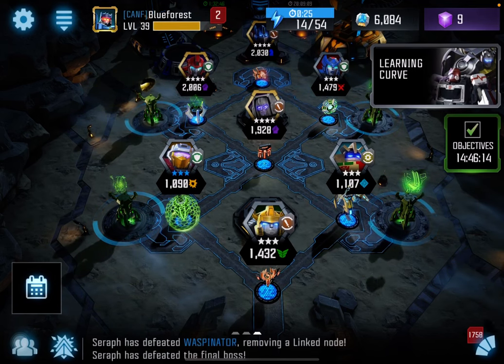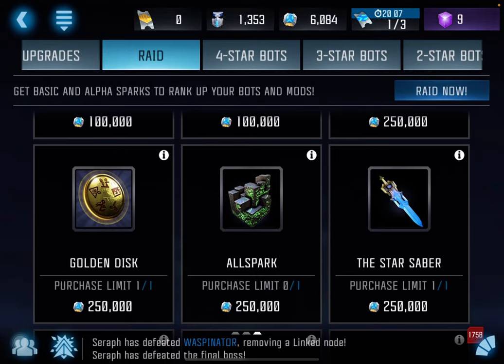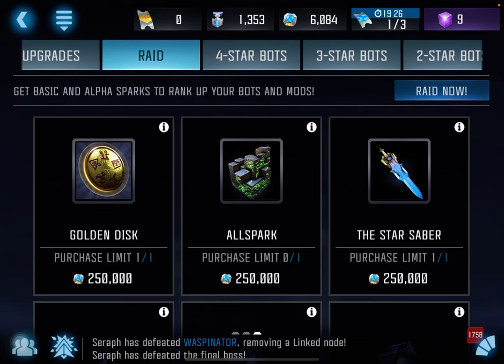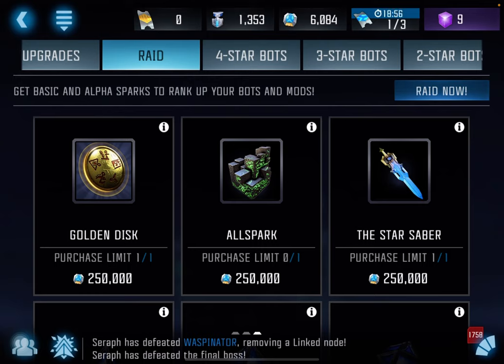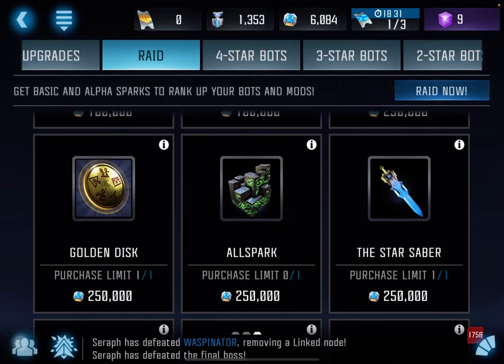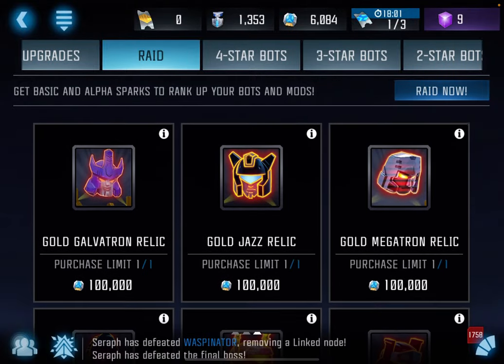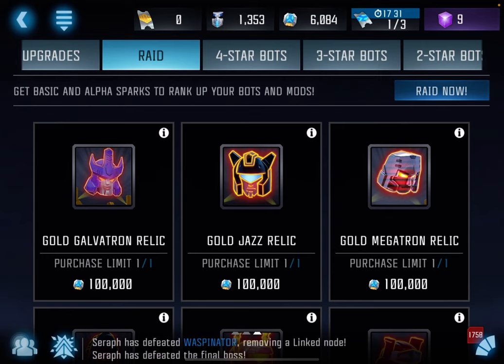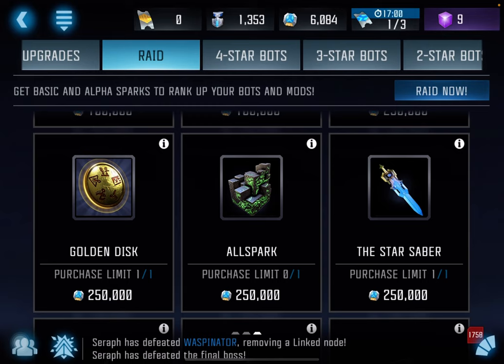Raid Grinding Strategy + Relic Overview — Tips & Recommendations — Transformers: Forged to Fight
Acquiring relics is a grind and takes some time, but it’s worth it. Today we cover the best strategies for raid grinding to get those relics as quickly as possible.